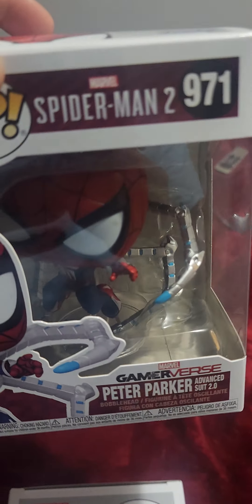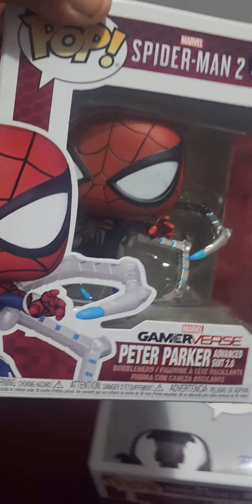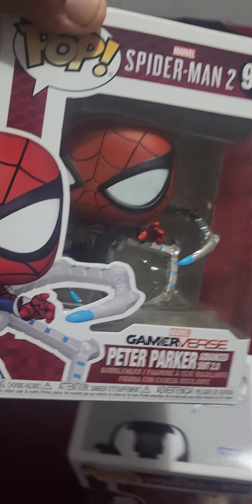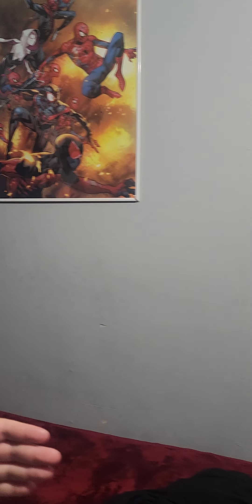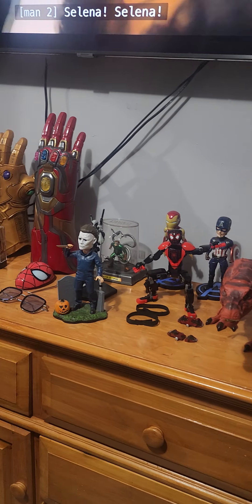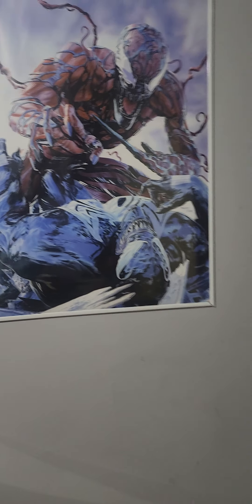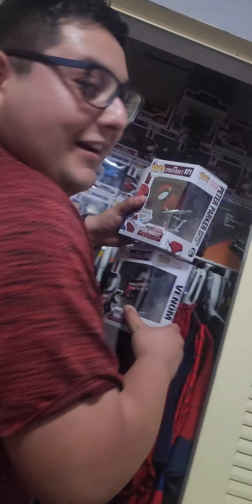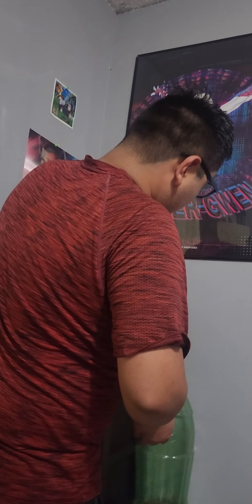Meet Anthony (Phase 2)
Part 2 of my upcoming project. Enjoy the video.